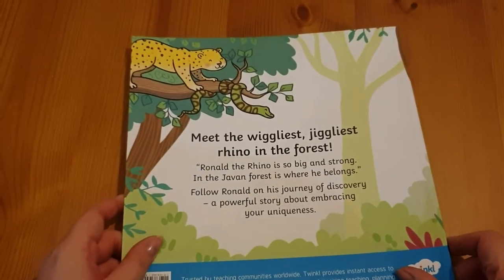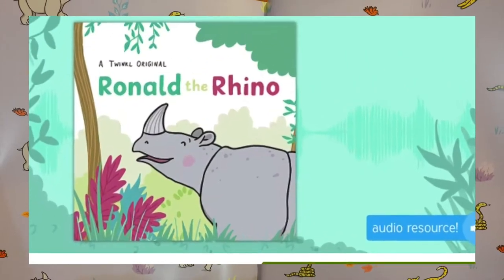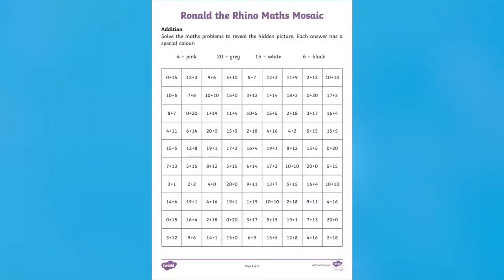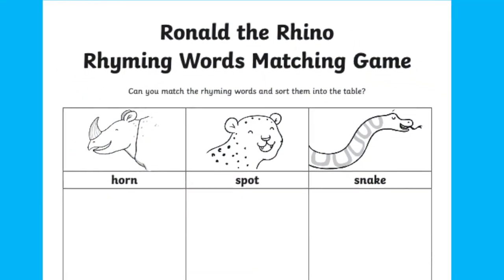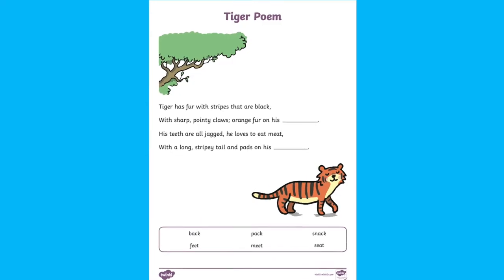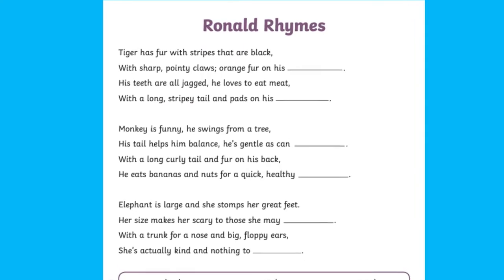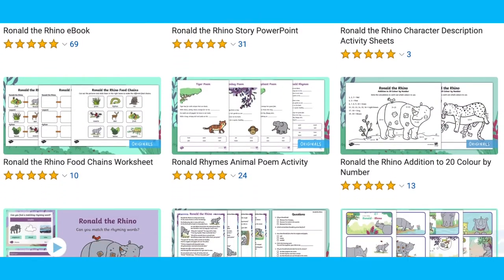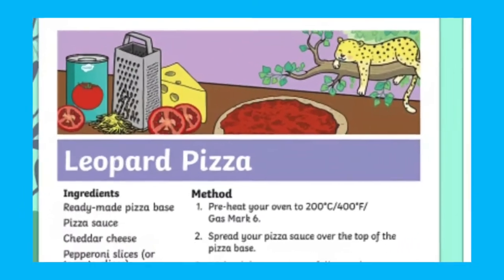Ronald the Rhino Activities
We hope you enjoyed learning about some of the Ronald the Rhino Activities available, visit the Twinkl website to download these resources: Ronald the Rhino Audio Book

Ronald the Rhino is an amazing rhyming story about friendship and self-confidence. Children will be introduced to rhinos, leopards, pythons and the Javan Rainforest of Indonesia. You can read it using the book like me, or follow along in the powerpoint, e-book or the audio book. You’ll find plenty of Ronald the Rhino resources on the Twinkl website including English and Maths activities, a quiet time box of activities and even some Ronald the Rhino themed recipes!

The Twinkl team upload videos regularly Monday to Friday with tips for teachers, homework help guides and home learning support for parents.